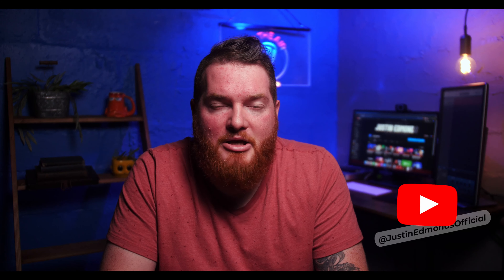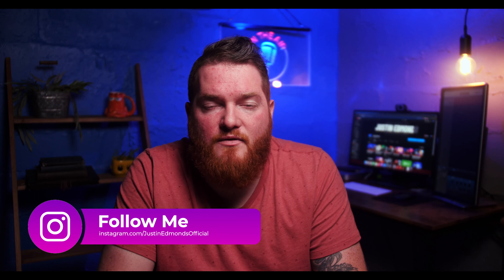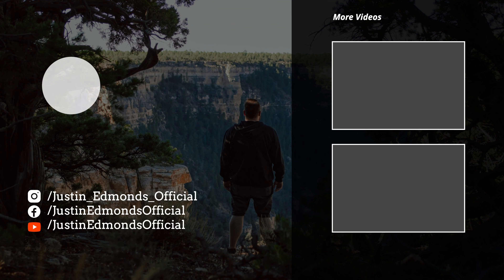Empowering Your Team: The Importance of Volunteer Training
How Should You Train Your Volunteers? I think it is super important that we train our volunteers. People ask all the time how should they train them? Well in this video I talk about what my thought process is and how I used to implement it.

Panasonic GH5
Sigma Art 18-35
Macmini M1
BMD DaVinci Resolve Studio
Shure MV7
Rode SmartLav+
Zoom F1-LP Body Pack